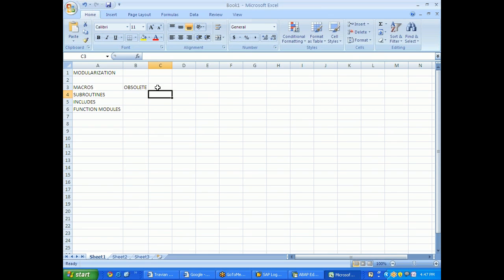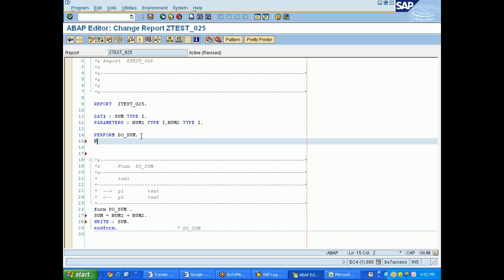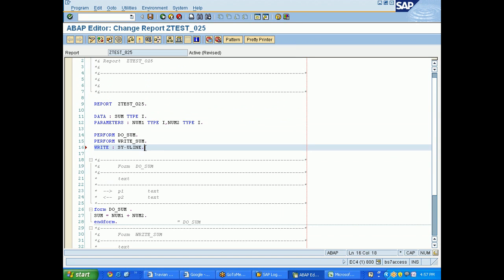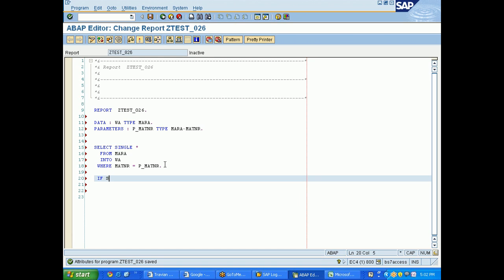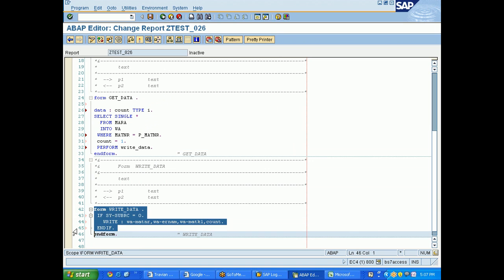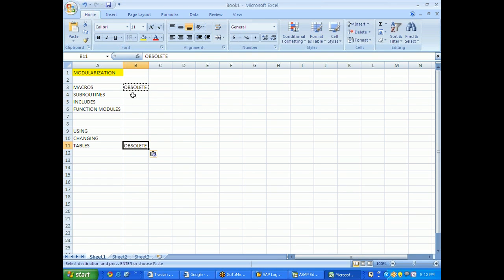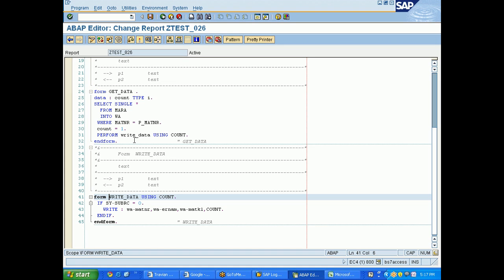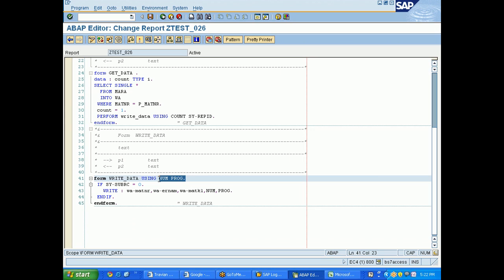14. Subroutines in SAP ABAP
This video explains Subroutines and examples for it. Modularization techniques are explained and use of using, changing and tables key words are explained well here